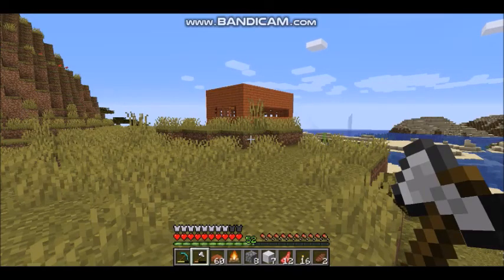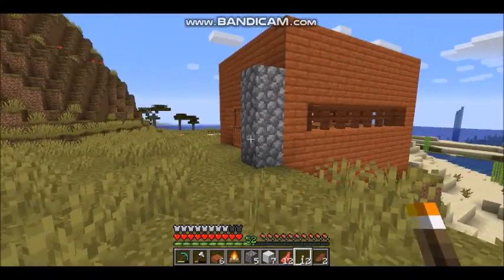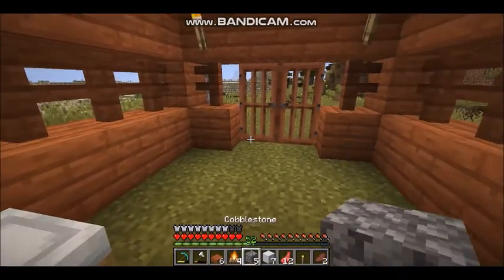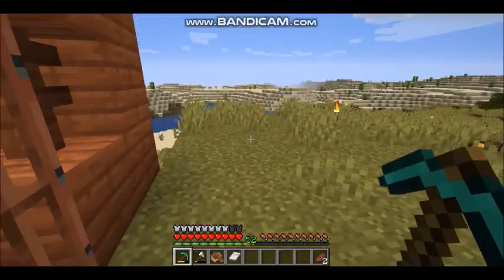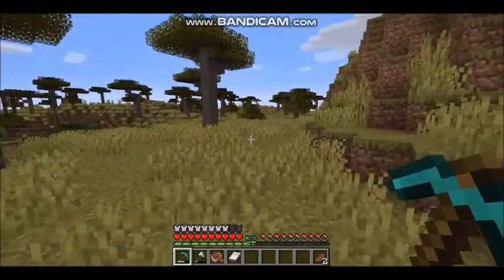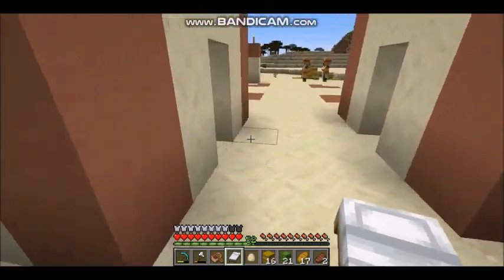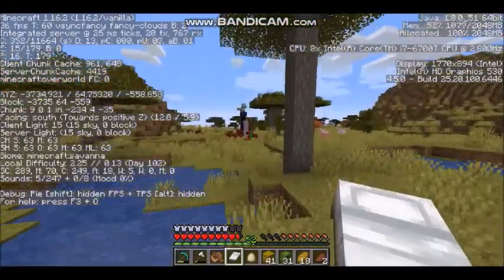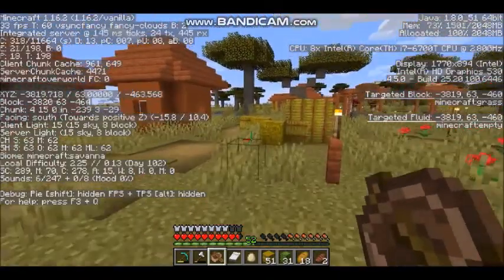Minecraft Super Nifty Fun Time Adventure Conclusion